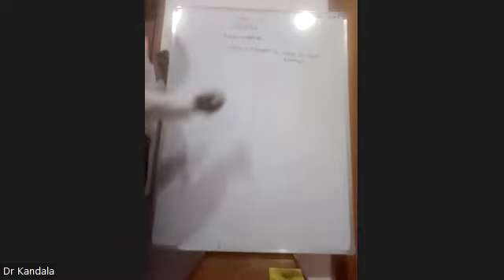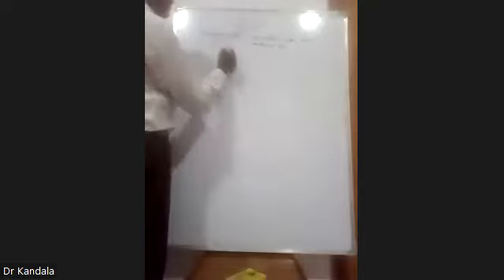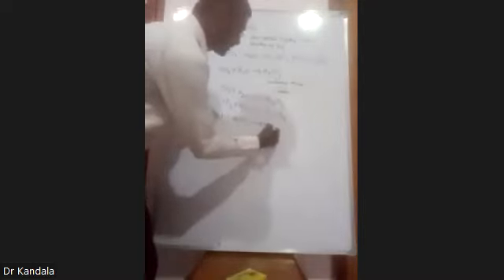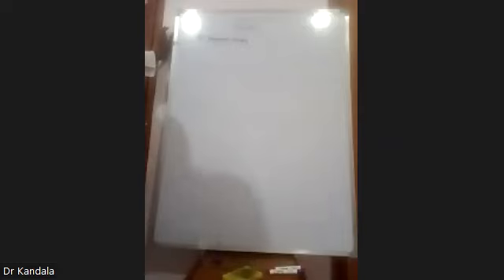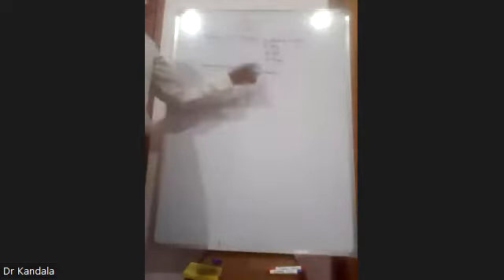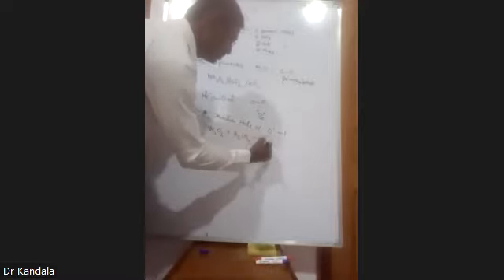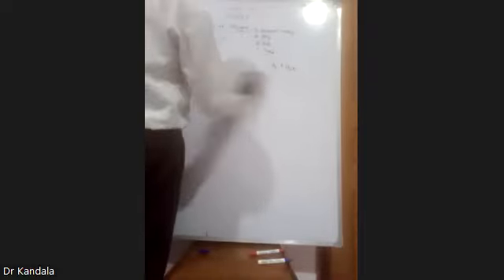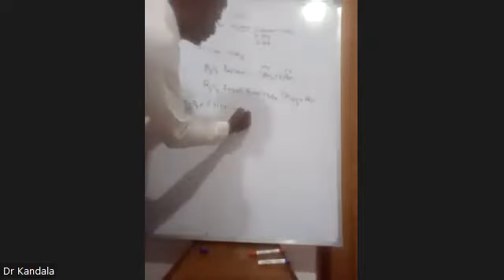oxides 9- 4- 2023 sem 2 kandala online class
Oxide topic forBSc Chemistry Students SEM 2